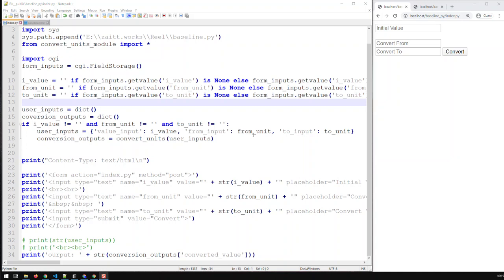Unit Converter Web Application Version 1 | Learn Python From Scratch 19 | Kovolff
The general form of an HTMl dropdown is similar to the pseudocode below:
select name="dropdwon_xyz"
    option value=abc" ABC Label /option
    option value=def" Def Label /option
/select

You can generate such a dropdown with python by enclosing the HTML above within print statements.

A better way to create an HTML dropdown  in Python is to:
1. Create a list of all the entries destined for the  HTML dropdown
2. Create a for loop to go through the list and create the HTML for each dropdown option
3. Use a variable to add the attribute selected to the dropdown entry chosen by the user